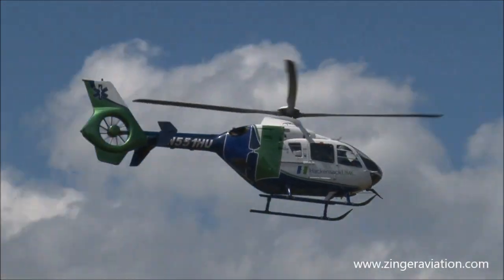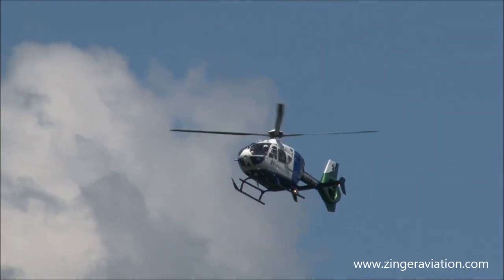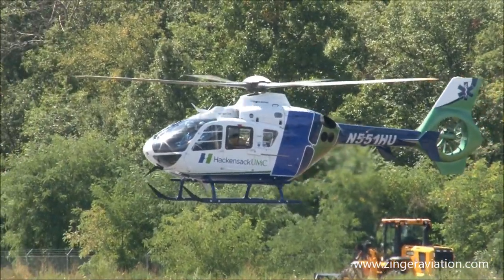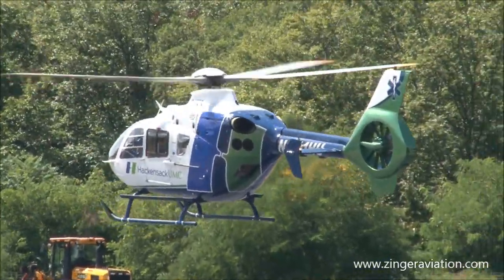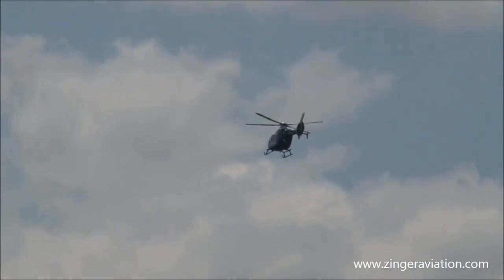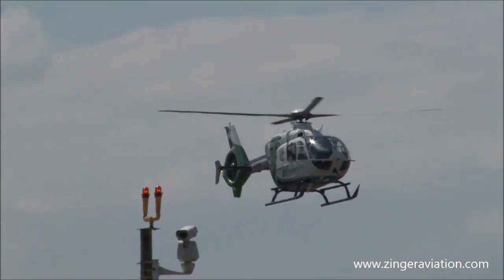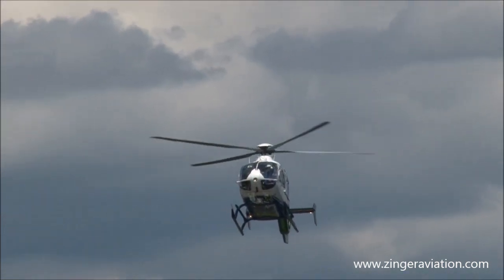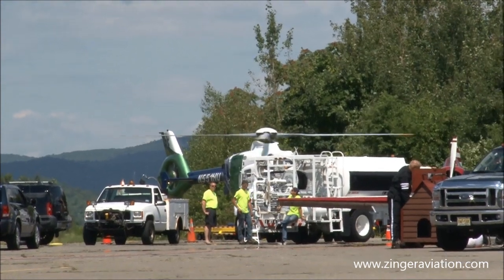2014 Greenwood Lake Airshow - Hackensack UMC Medevac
Hackensack University Medical Center
2014 Greenwood Lake Airshow
Greenwood Lake Airport
West Milford, New Jersey
Sunday August 17, 2014

This Eurocopter EC135 P2 operating for the Hackensack University Medical Center takes the stage at the Greenwood Lake Airport during the Sunday show for a short demonstration.  The helicopter is proudly based at the Greenwood Lake Airport.